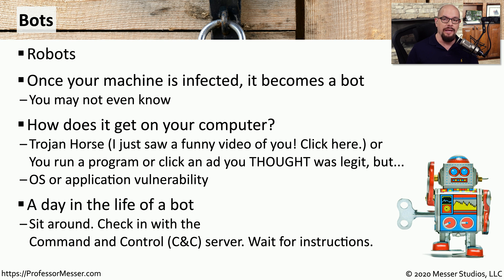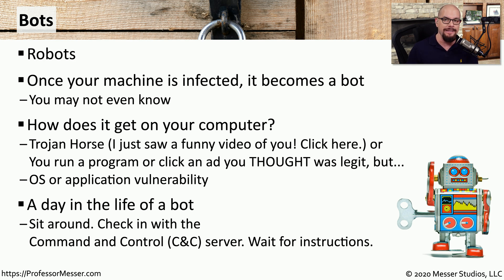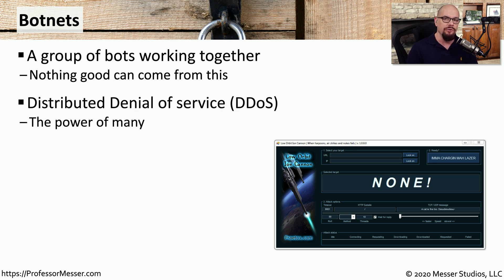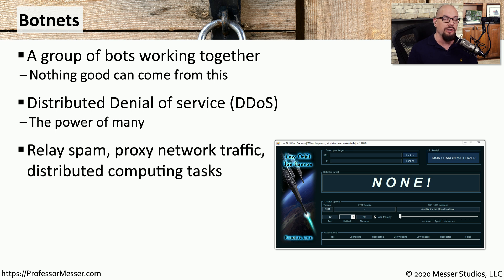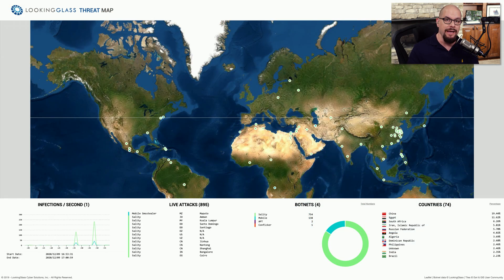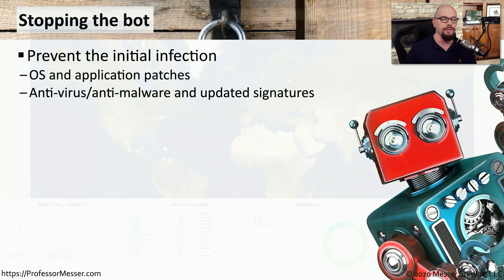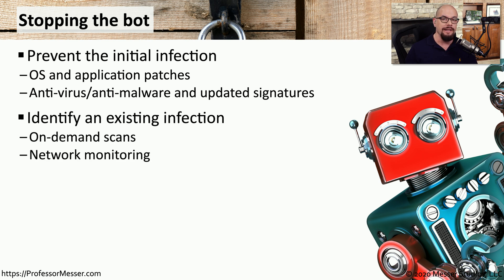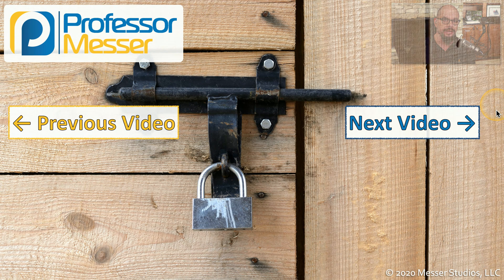Bots and Botnets - SY0-601 CompTIA Security+ : 1.2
Is your computer under the control of someone else? In this video, you’ll learn about bots, botnets, and how to stop the bot in its tracks.